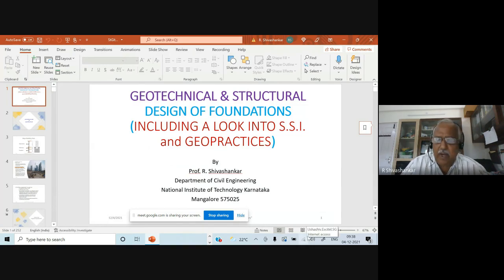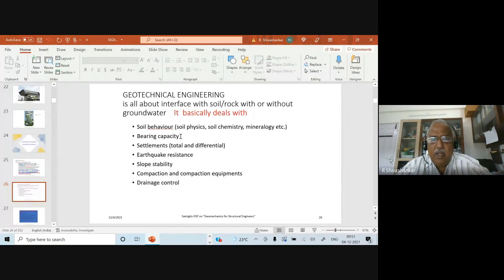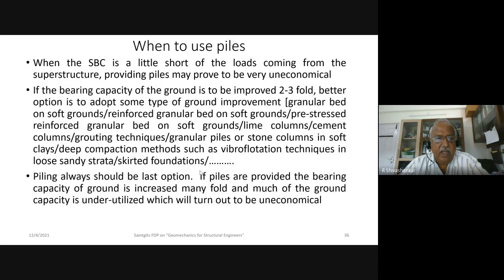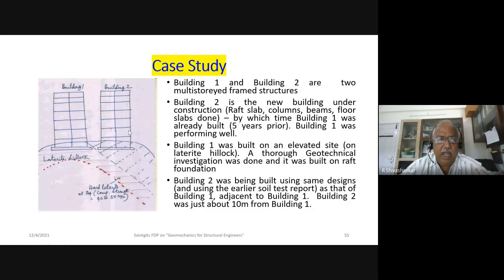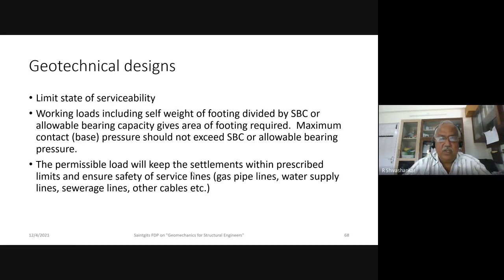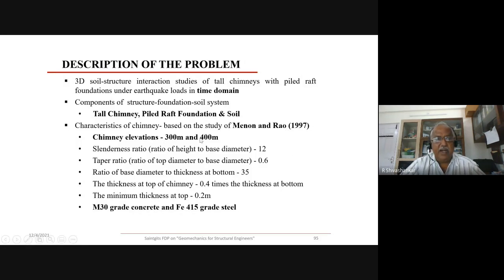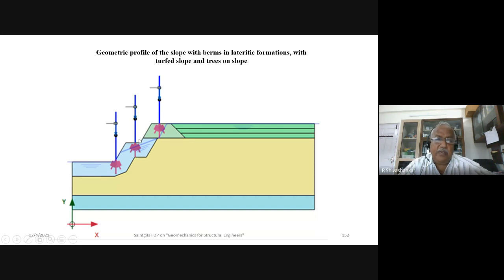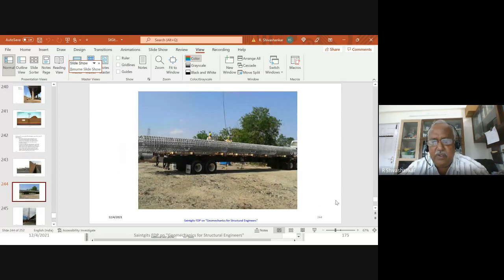Day 4 Session 1 ATAL FDP SAINTGITS